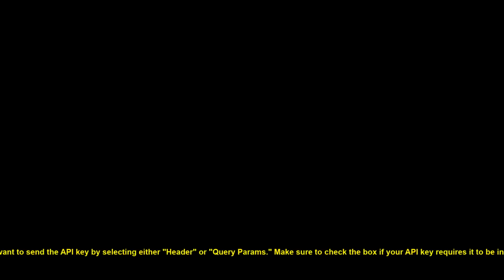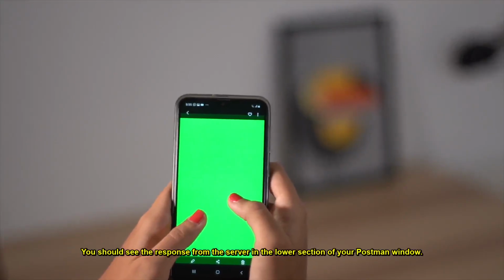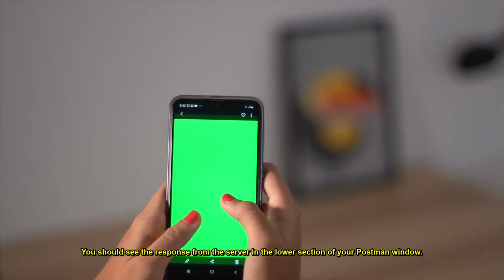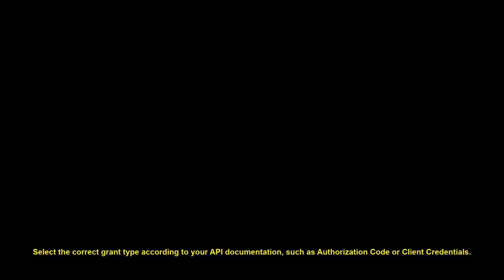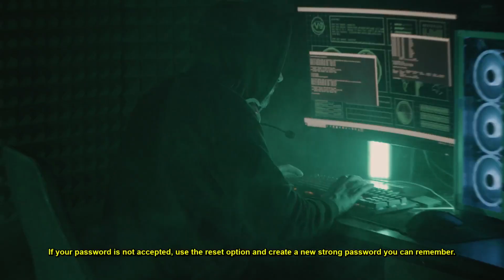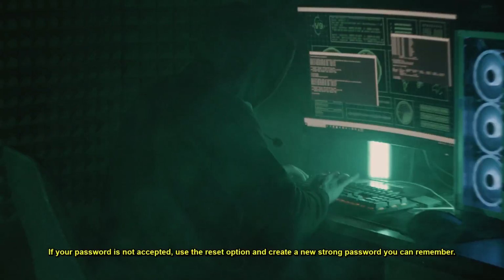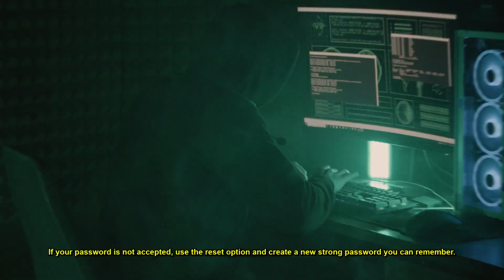How to authenticate with Postman API key vs OAuth - Detailed Guide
Unlock the power of API authentication in this comprehensive guide on using Postman! In this video, we’ll explore the differences between API key authentication and OAuth, providing you with detailed steps to implement each method effectively. Whether you're a beginner or a seasoned developer, understanding these authentication techniques is essential for secure API access. Join us as we break down the processes, share tips, and help you choose the right authentication method for your projects!